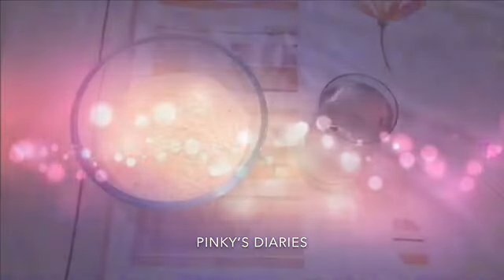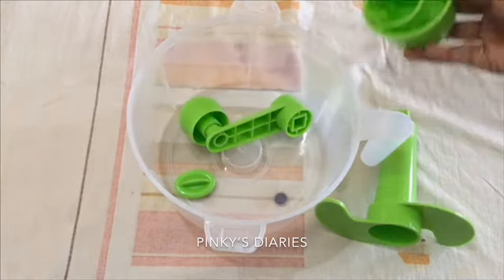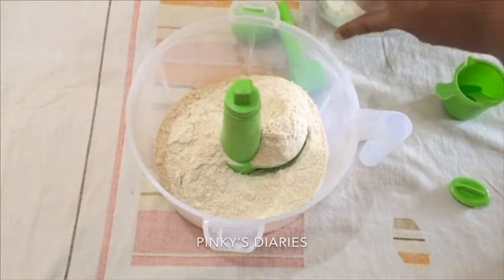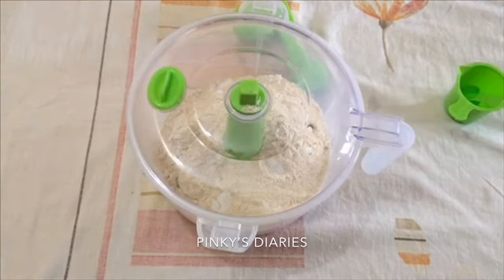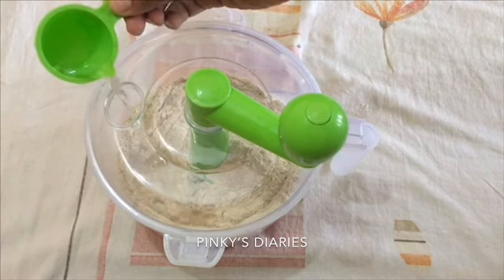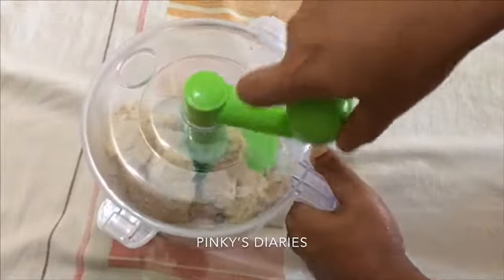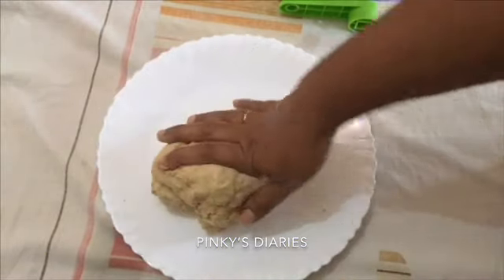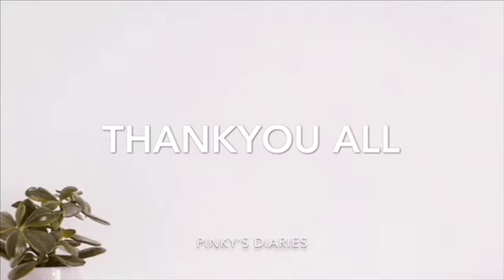ഇനി ചപ്പാത്തി കുഴയ്ക്കാൻ വളരെ എളുപ്പം | കൈ നനയാതെ ചപ്പാത്തി കുഴയ്ക്കാം | Chapathi Flour Kneading